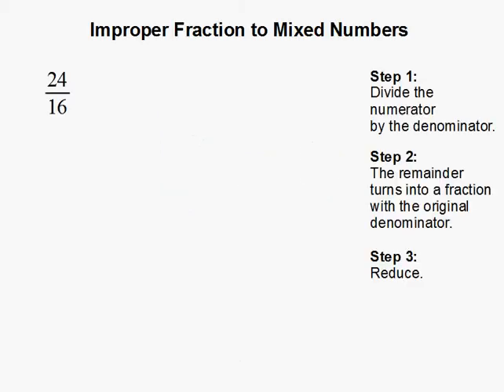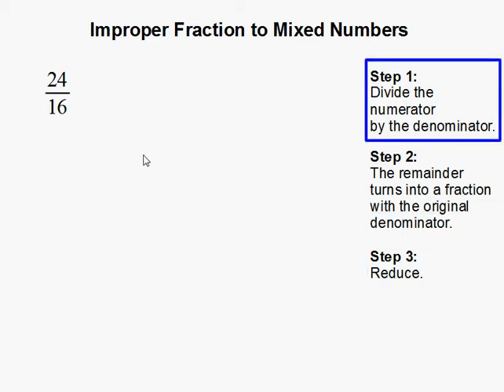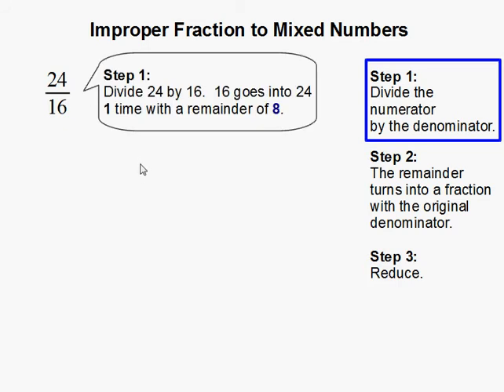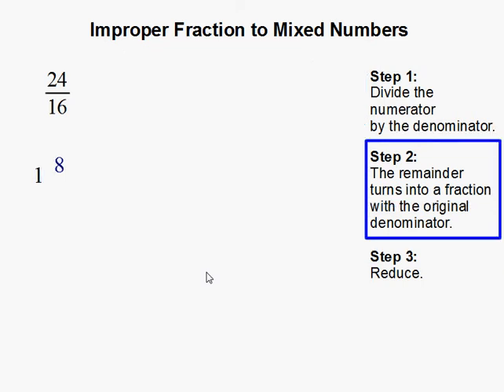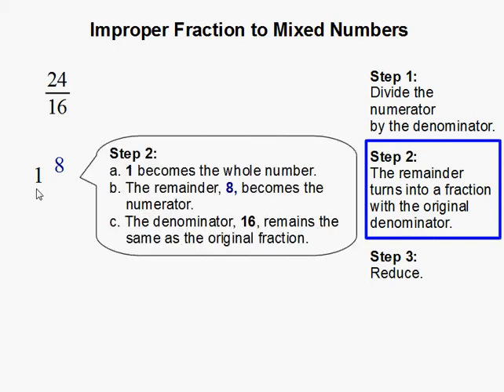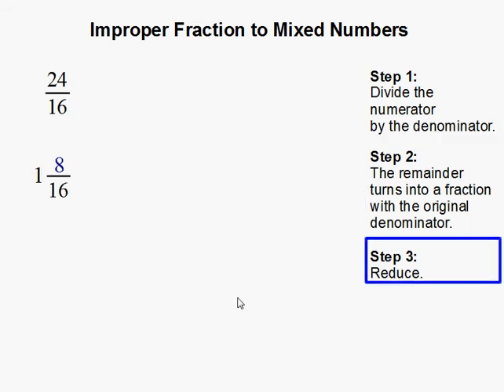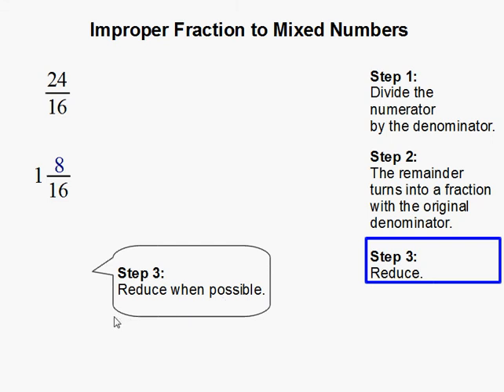Improper Fractions to a Mixed Number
- How to Convert Improper Fractions to a Mixed Number.  For more practice and to create math worksheets, visit Davitily Math Problem Generator